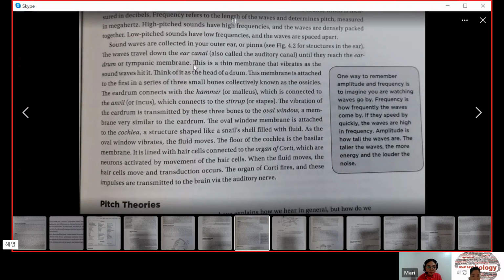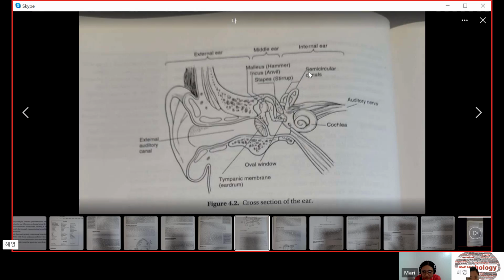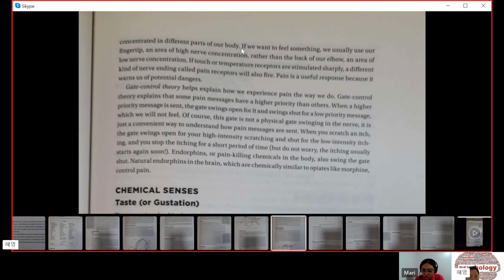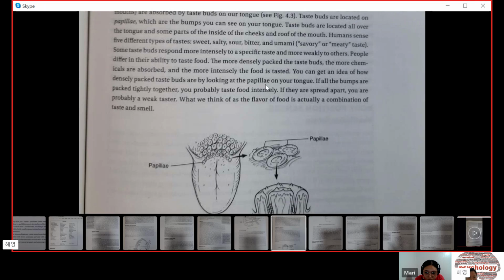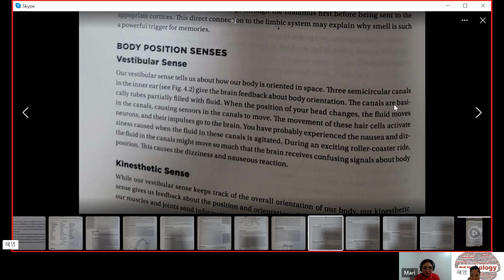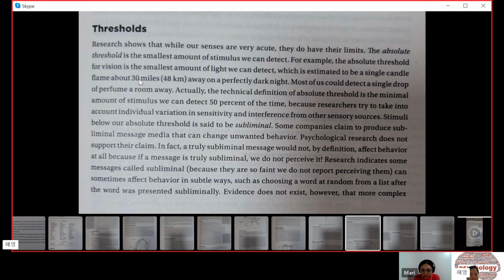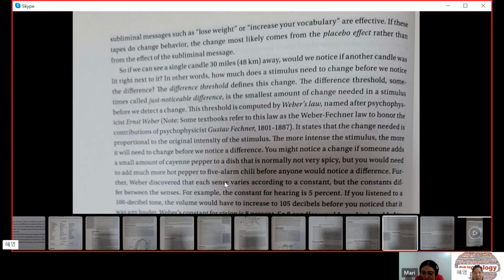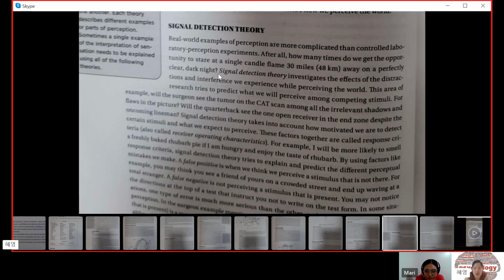심리학 개론 16강 감각과 지각4